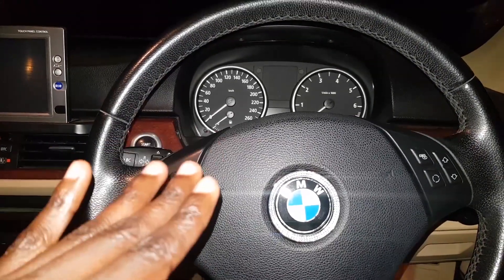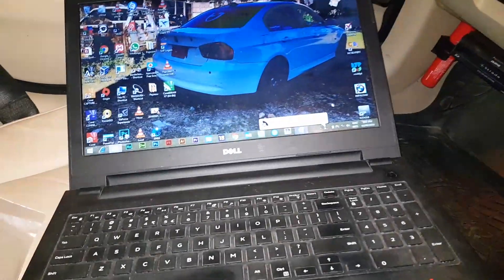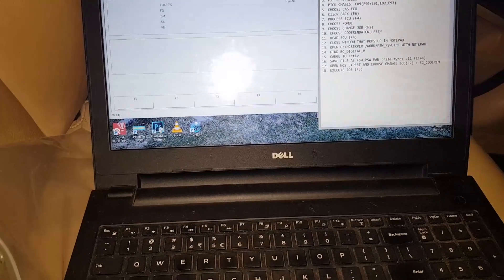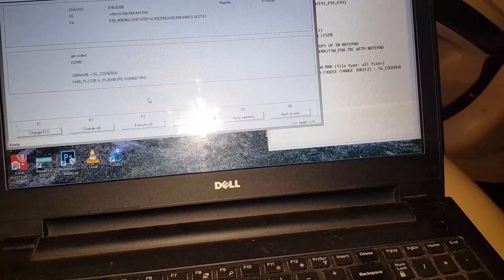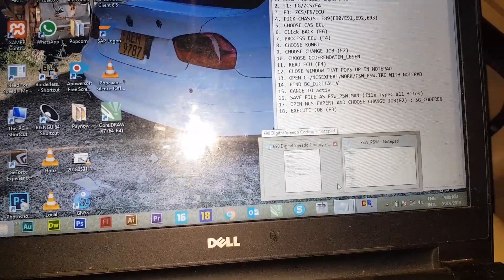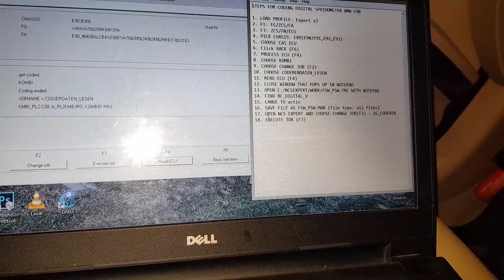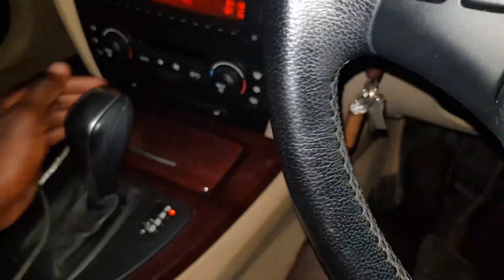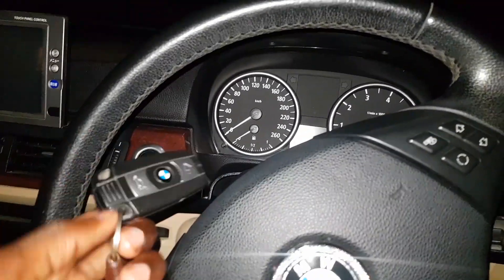Coding For Digital Speedometer In NCS Expert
In this video, i show you how to code an E90 to show digital speedometer on the dash. This is beginner level type of codding

More coding videos coming up!!!